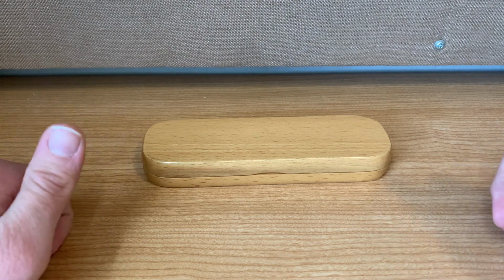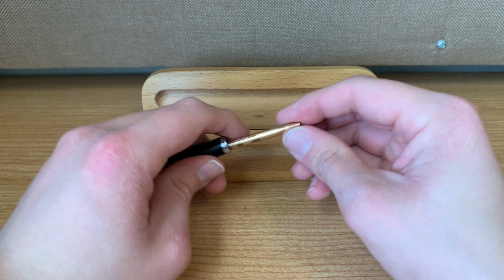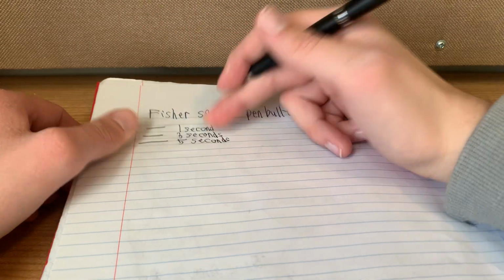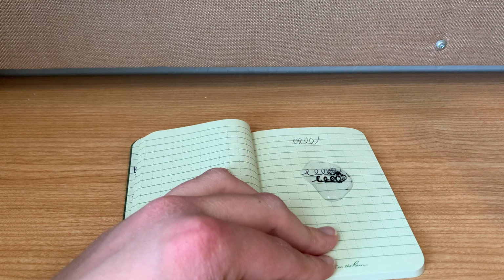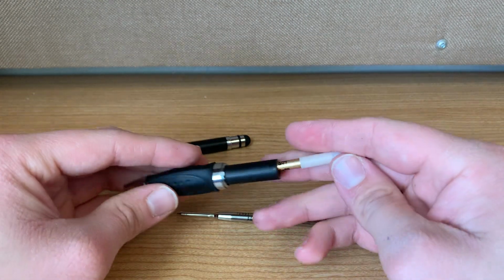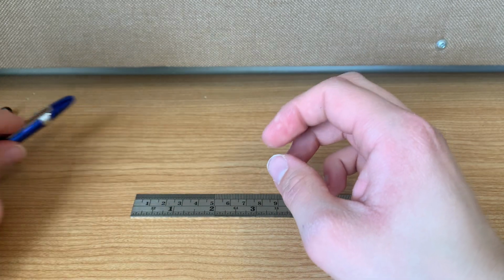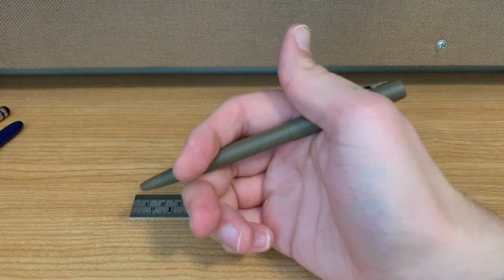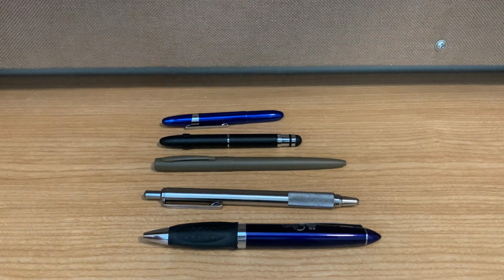Fisher space pens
This is a video about one of my favorite brand of pens! The fisher space pen! In it I give an overview of the first one I got and how my collection has expanded over time. I also talk about the different options people have to using the refill for a cheaper price and show some great options! I highly recommend the fisher space pen it is also American made!!